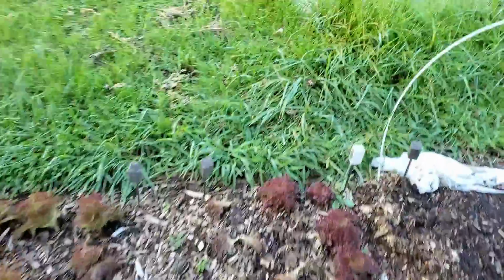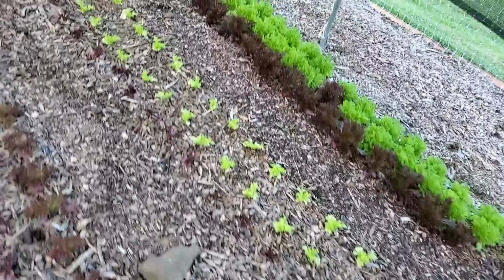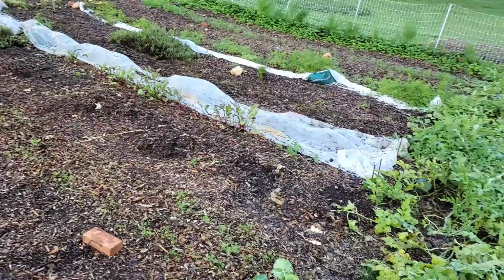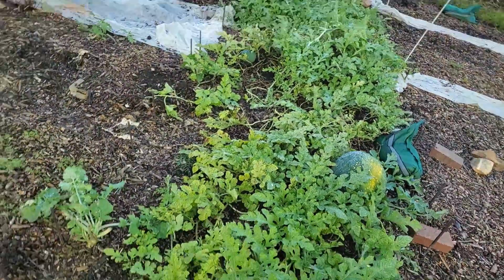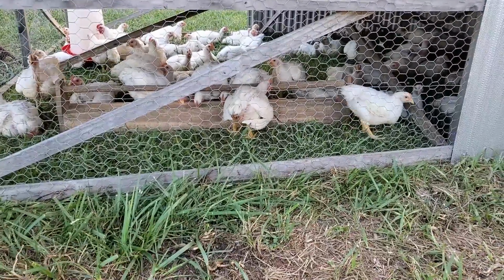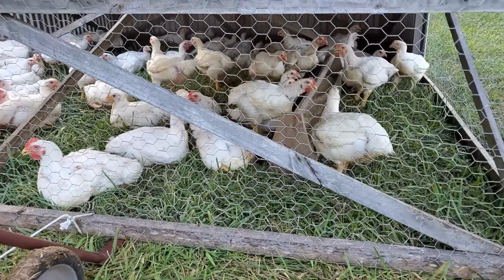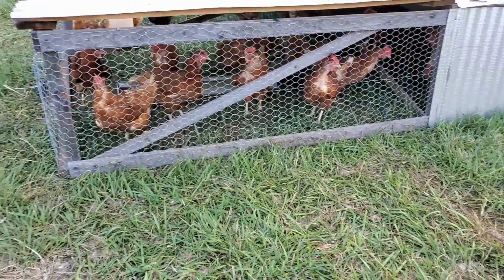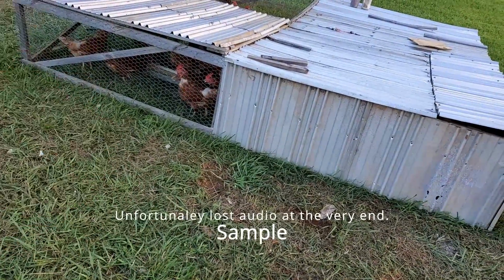Chickens & What's Growing 8-25-21